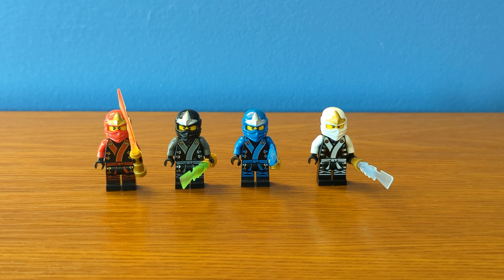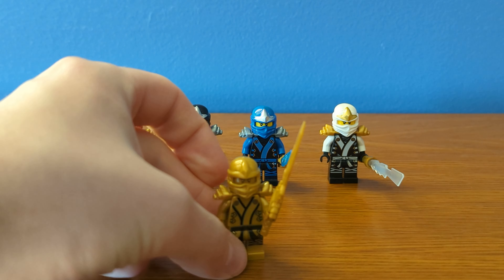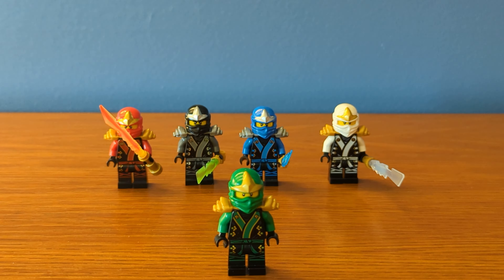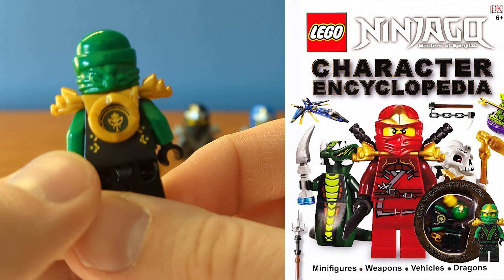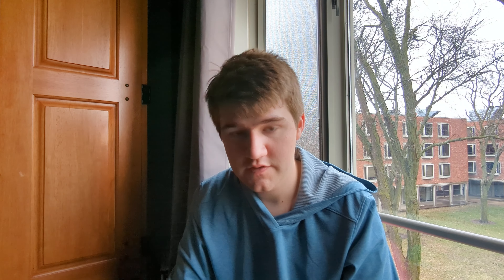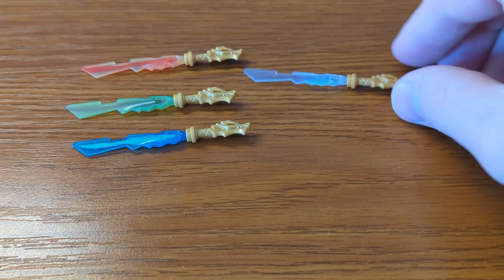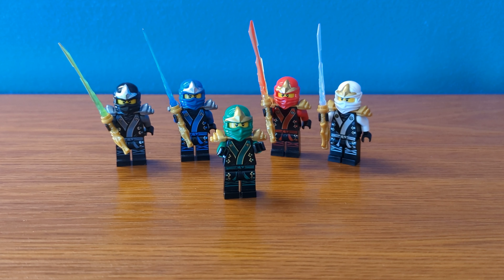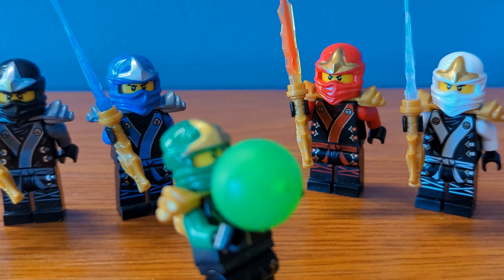Improving the Season 2 Final Battle Suits! - Show Accurate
A glorious return I must say.

All photos are from Brickset unless otherwise noted.